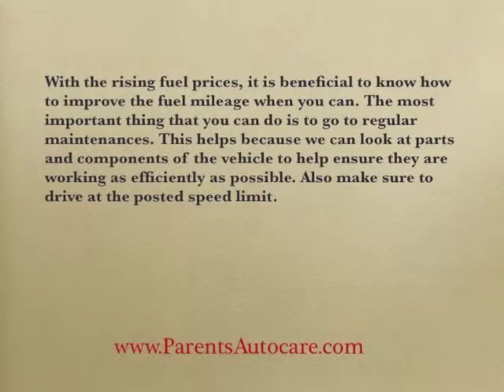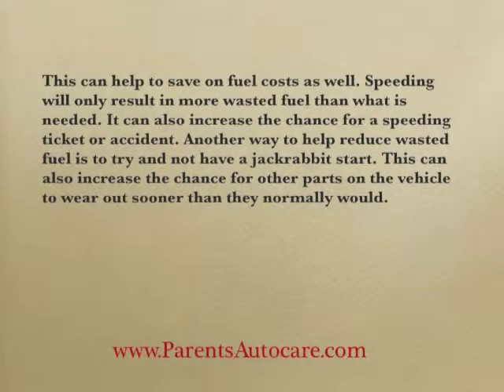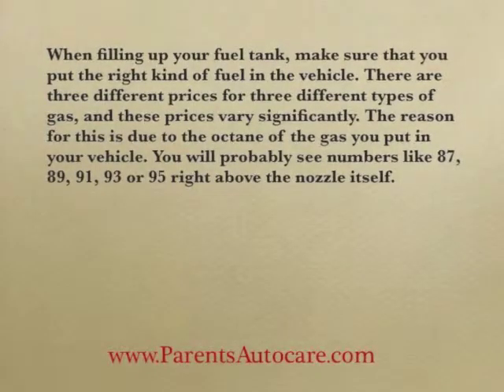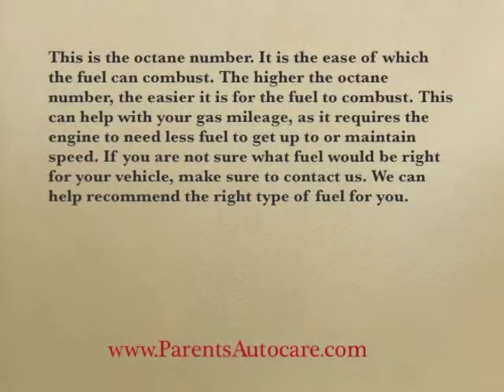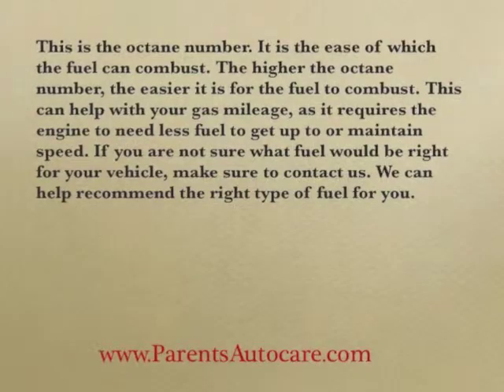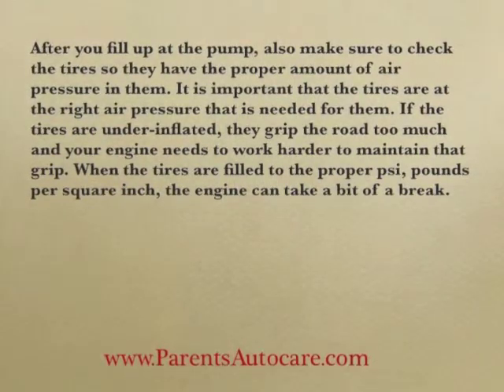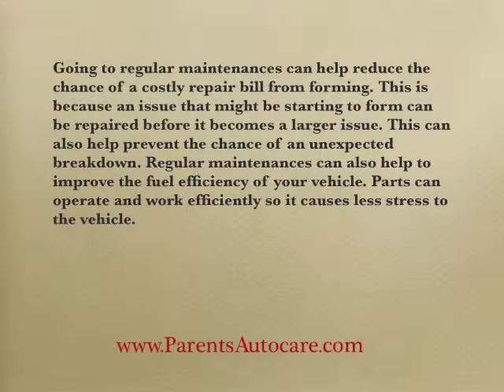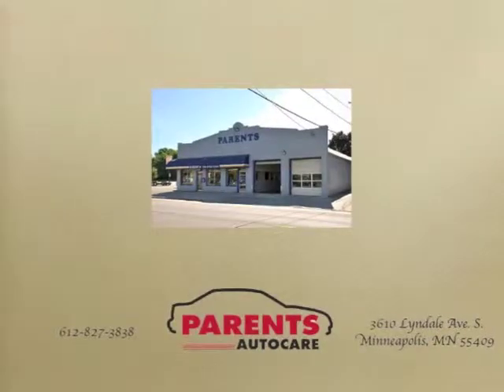Tips to Save money at the Pumps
With the rising fuel prices, it is beneficial to know how to improve the fuel mileage when you can. The most important thing that you can do is to go to regular maintenances. This helps because we can look at parts and components of the vehicle to help ensure they are working as efficiently as possible. Also make sure to drive at the posted speed limit. This can help to save on fuel costs as well. Speeding will only result in more wasted fuel than what is needed. It can also increase the chance for a speeding ticket or accident. Another way to help reduce wasted fuel is to try and not have a jackrabbit start. This can also increase the chance for other parts on the vehicle to wear out sooner than they normally would.

Make sure to fill up with the correct fuel

When filling up your fuel tank, make sure that you put the right kind of fuel in the vehicle. There are three different prices for three different types of gas, and these prices vary significantly. The reason for this is due to the octane of the gas you put in your vehicle. You will probably see numbers like 87, 89, 91, 93 or 95 right above the nozzle itself. This is the octane number. It is the ease of which the fuel can combust. The higher the octane number, the easier it is for the fuel to combust. This can help with your gas mileage, as it requires the engine to need less fuel to get up to or maintain speed. We can help recommend the right type of fuel for you.

Check the Air Pressure on the Tires

After you fill up at the pump, also make sure to check the tires so they have the proper amount of air pressure in them. It is important that the tires are at the right air pressure that is needed for them. If the tires are under-inflated, they grip the road too much and your engine needs to work harder to maintain that grip. When the tires are filled to the proper psi, pounds per square inch, the engine can take a bit of a break. You can find the proper psi along the inside of the driver’s door. It can also be found in the vehicle owner’s manual. When the tires are inflated correctly, it can help you reach your destination safely. It can also decrease the chance of a breakdown from occurring.

Make sure to go to regular maintenances

Going to regular maintenances can help reduce the chance of a costly repair bill from forming. This is because an issue that might be starting to form can be repaired before it becomes a larger issue. This can also help prevent the chance of an unexpected breakdown. Regular maintenances can also help to improve the fuel efficiency of your vehicle. Parts can operate and work efficiently so it causes less stress to the vehicle.